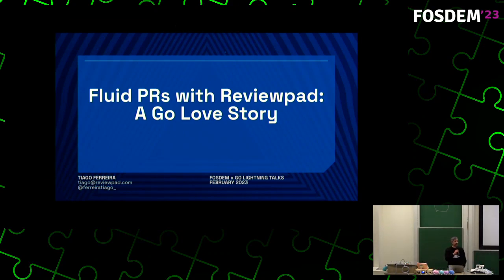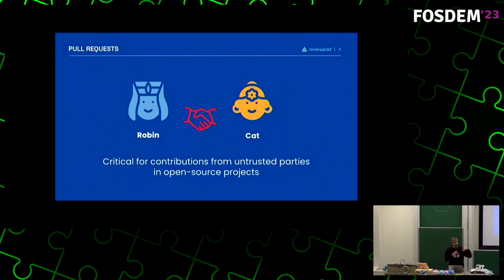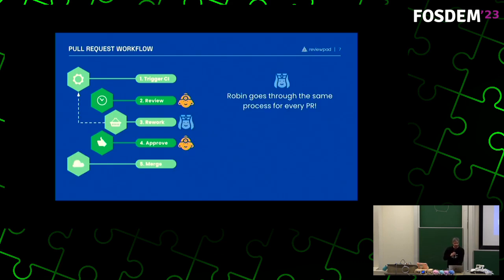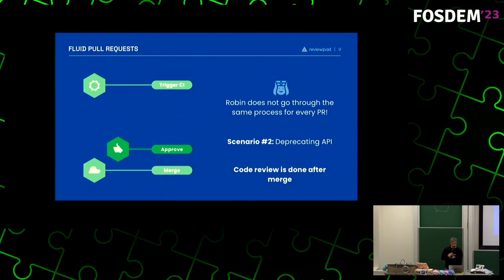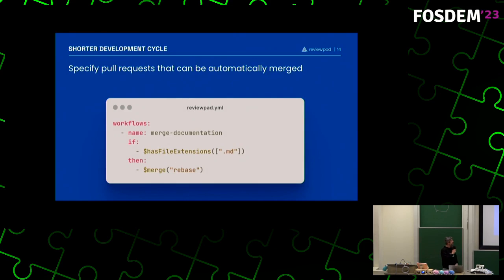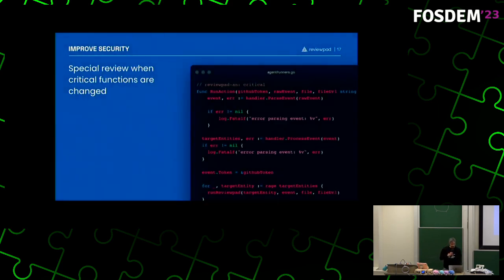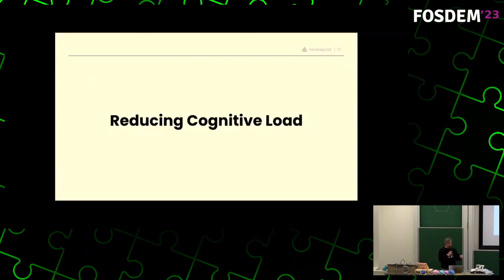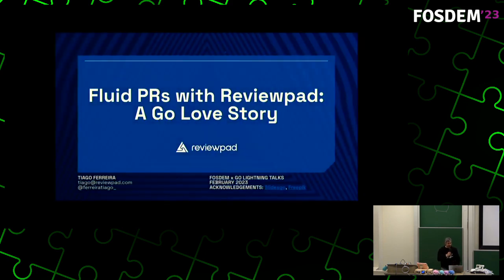Fluid PRs with Reviewpad: A Go Love Story (Fosdem'23)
Reviewpad at Fosdem '23 by Tiago Ferreira, February 2023.